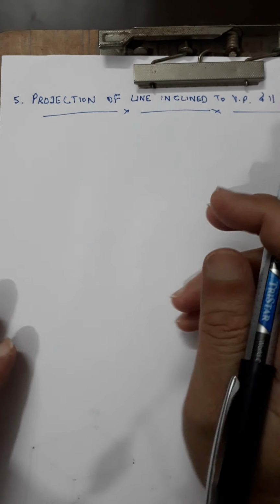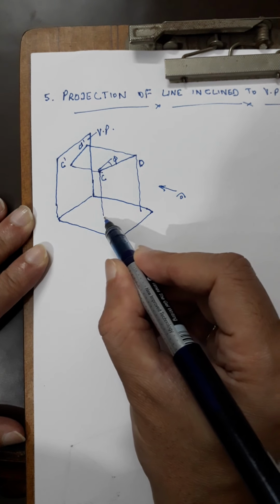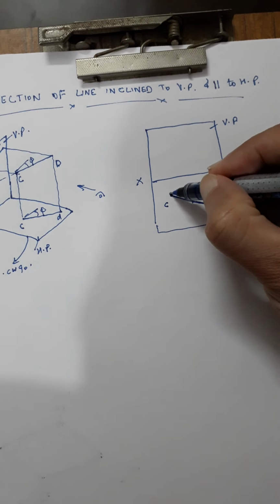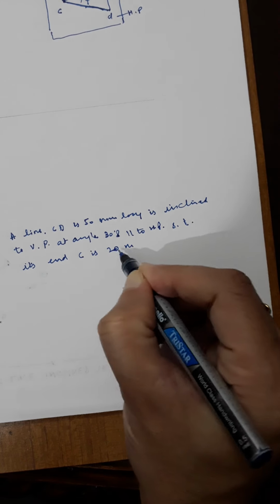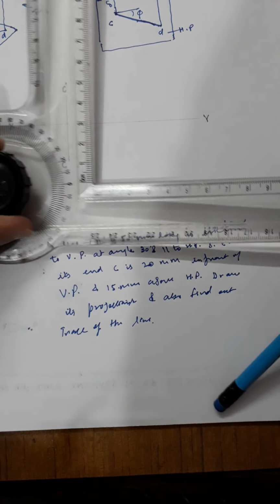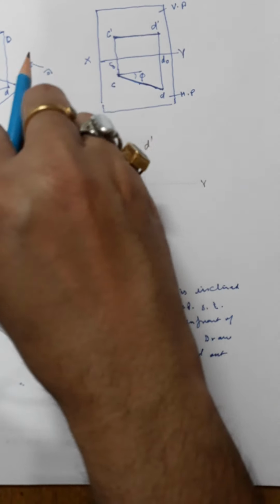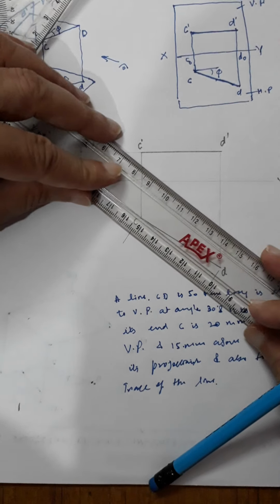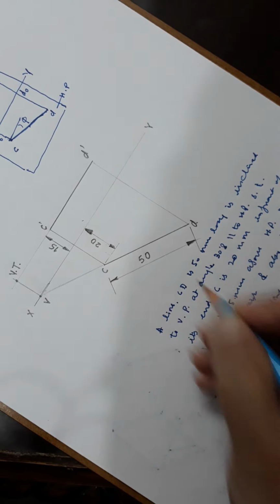Projection of Lines 5